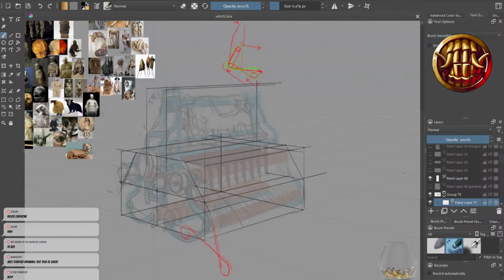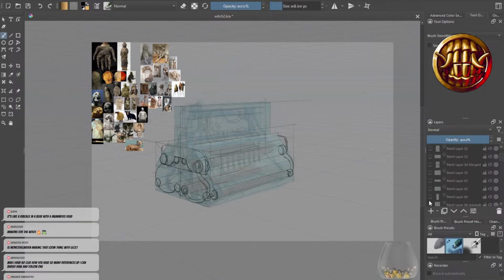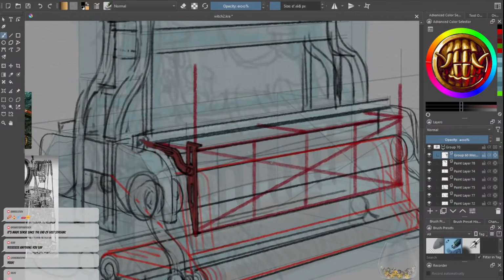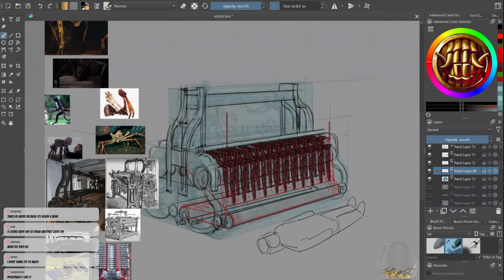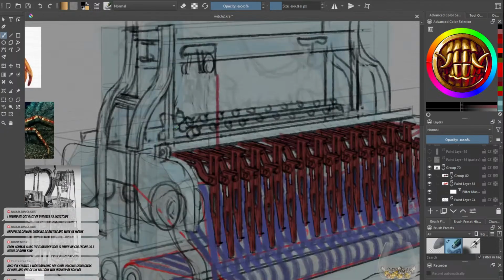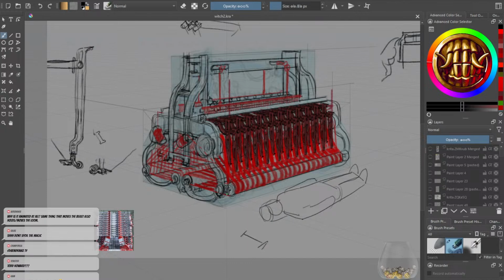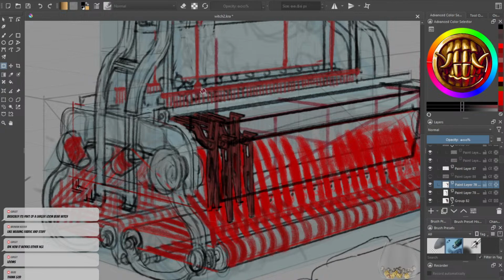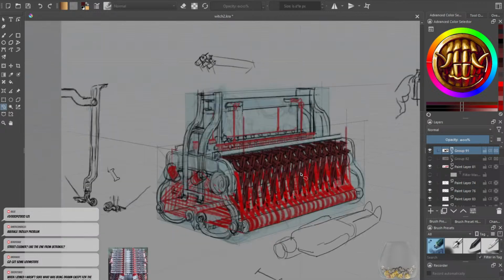Witchy business 5 the forbidden tool